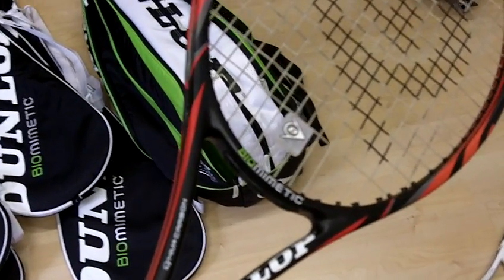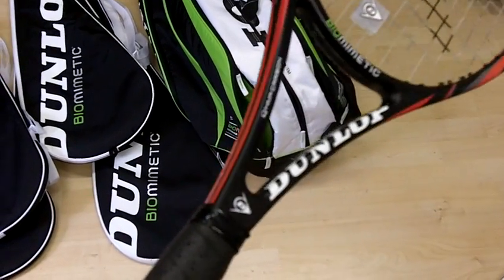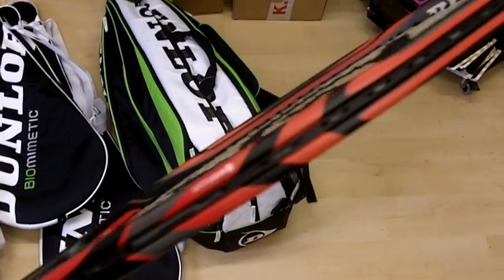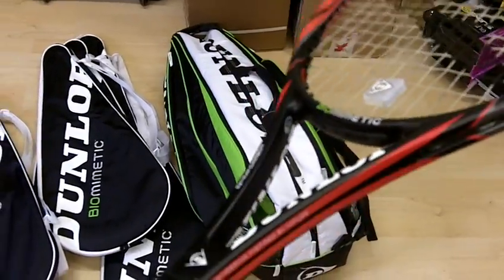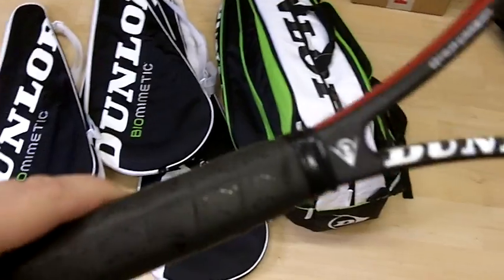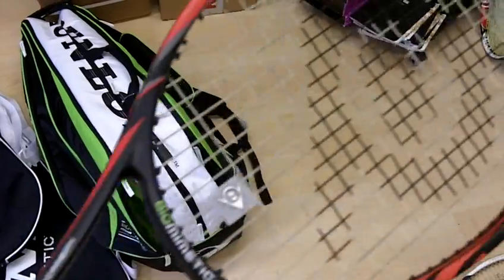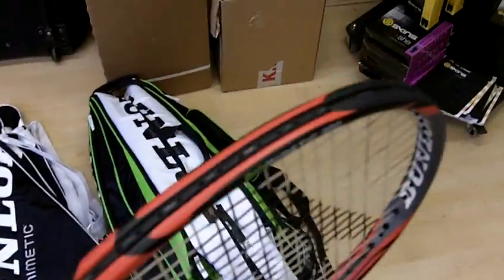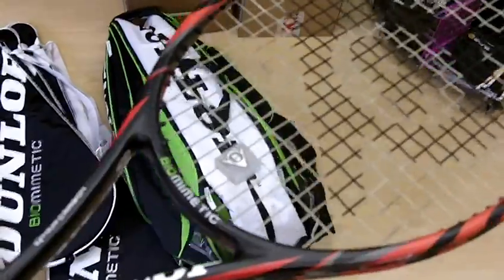Dunlop Biomimetic 300 Tennis Racket used by Fernado Verdasco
Dunlop Biomimetic 300 Tennis Racket used by Fernado Verdasco reviewed and full specification details. Featuring Aeroskin which increases racket speed and power, HM6 carbon construction.  First look, available end of 2010 at pdhsports.com